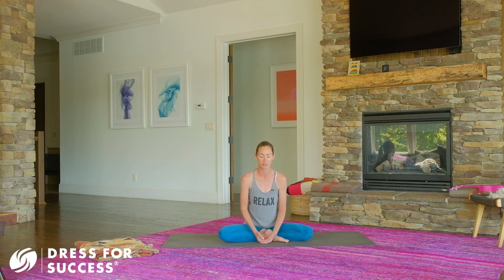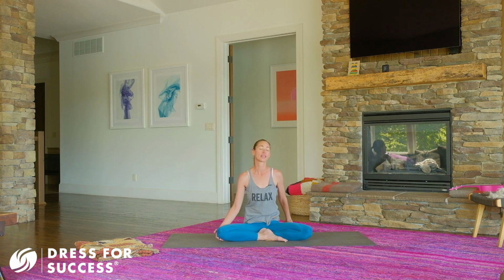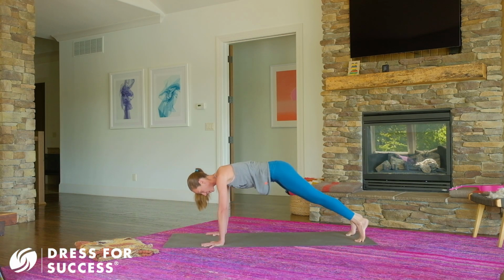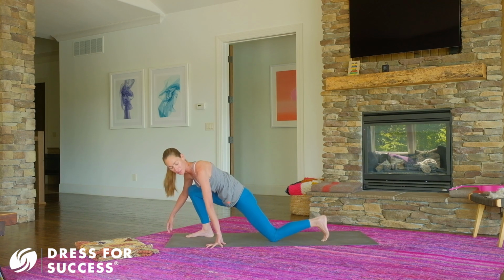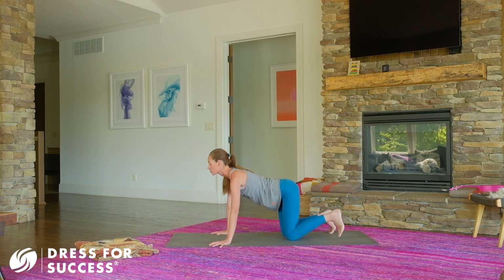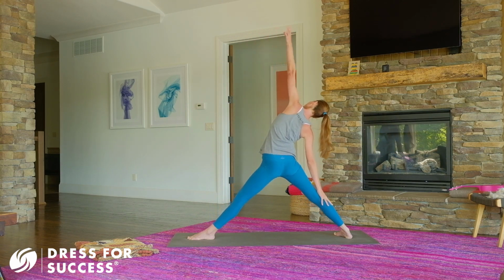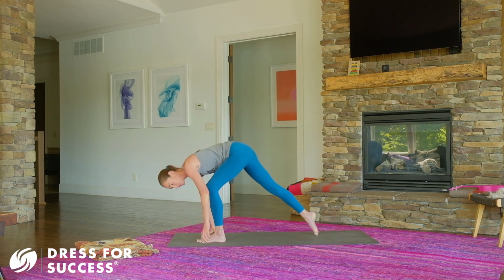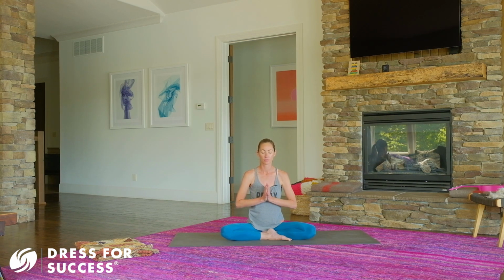Energizing Yoga with Tara Stiles │Presented by Sono Bello